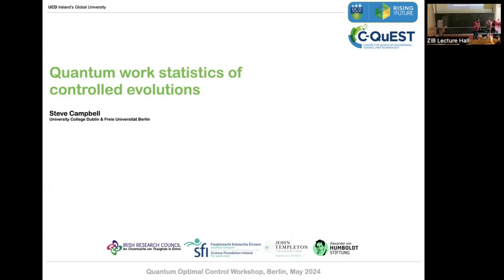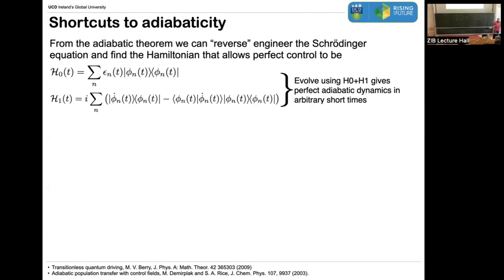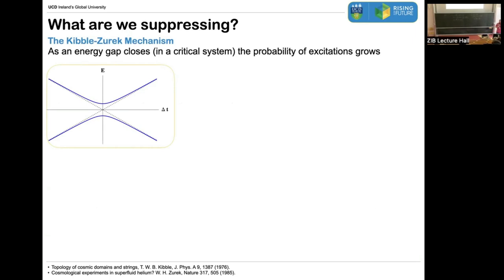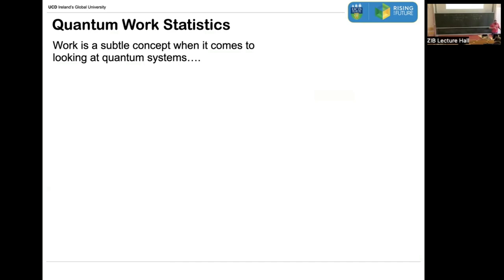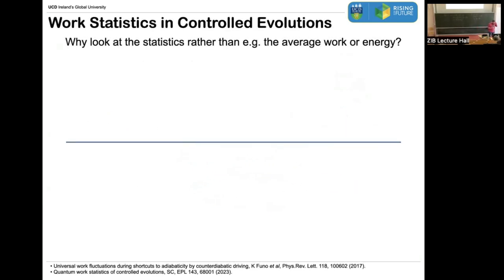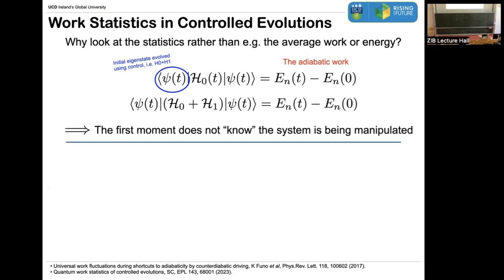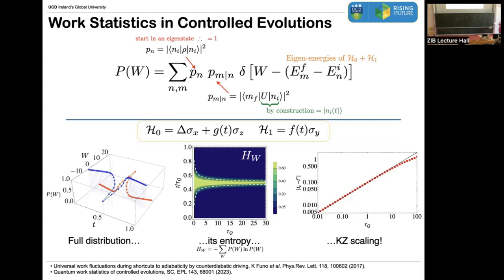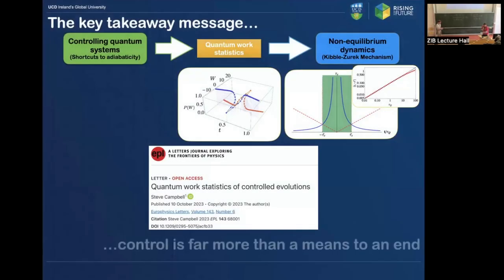Steve Campbell - Quantum work statistics of controlled evolutions